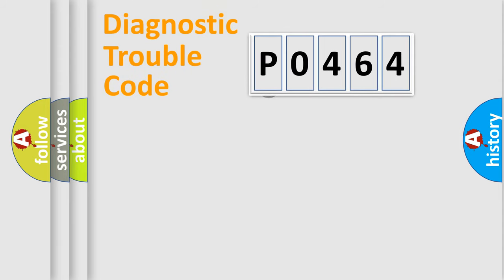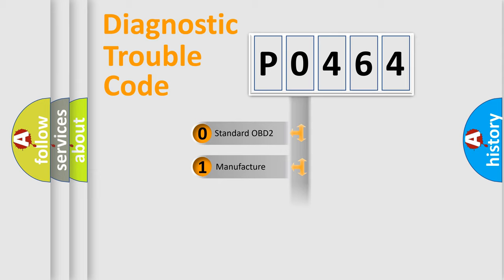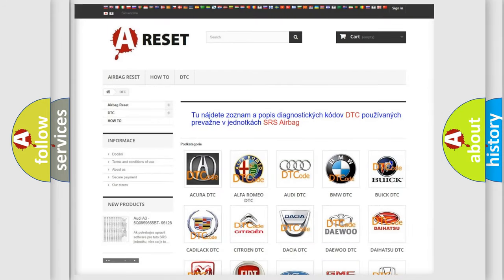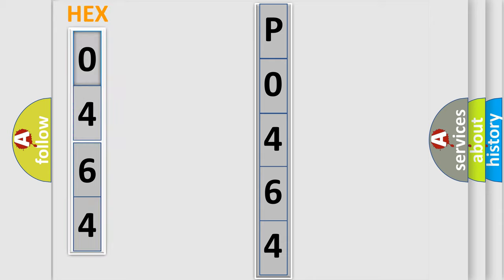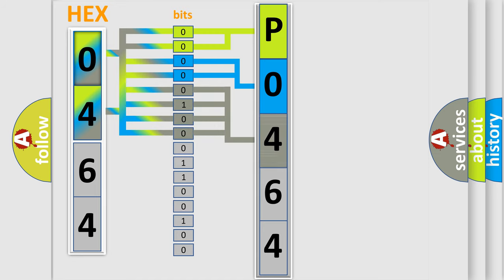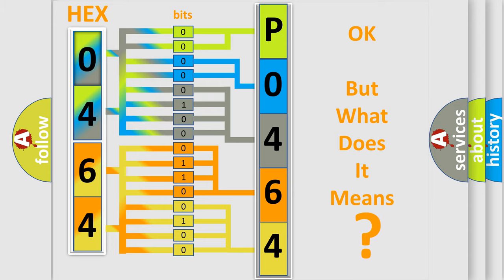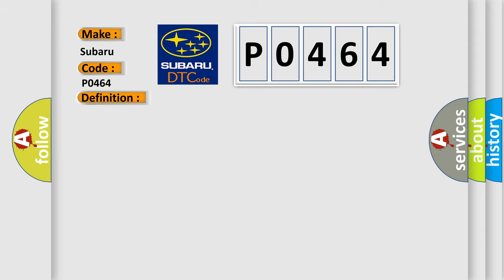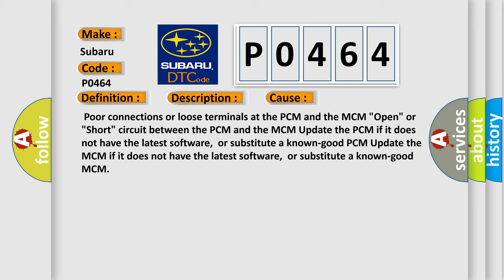DTC Subaru P0464 Short Explanation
Contents:
0:21 Basic DTC analysis according to OBD2 protocol standard.
1:48 Insight into programming
2:58 A diagnostically understandable description of the Diagnostic Trouble Code
3:05 Basic error definition

Make:
Subaru
Code:
P0464
Definition:
IMA-CAN Malfunction (Powertrain Control Module (PCM)- Motor Control Module (MCM)) (HYBRID MODELS)
Description:
With the ignition ON (ll) a minimum of 3 seconds and battery voltage at a minimum of 10.2 V,no signal from the PCM via the CAN lines are received for at least 1.0 second,or received data is abnomal at least 50 counts.(IMA system indicator is ON)
Cause: